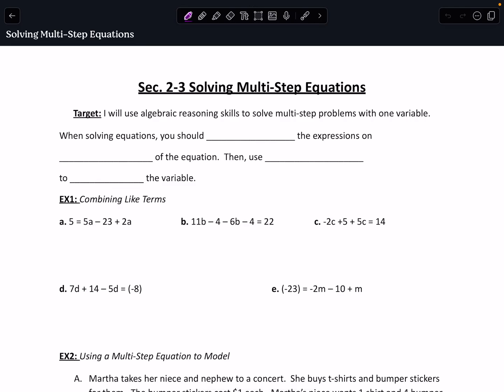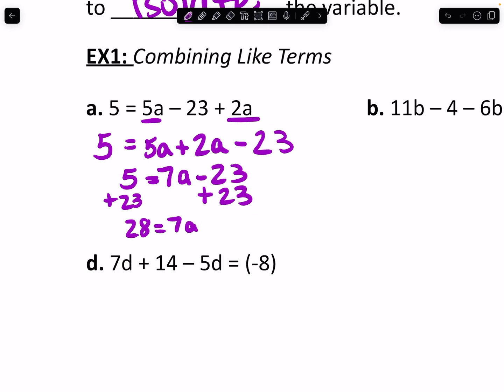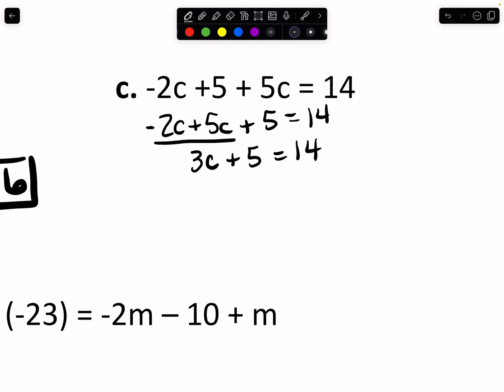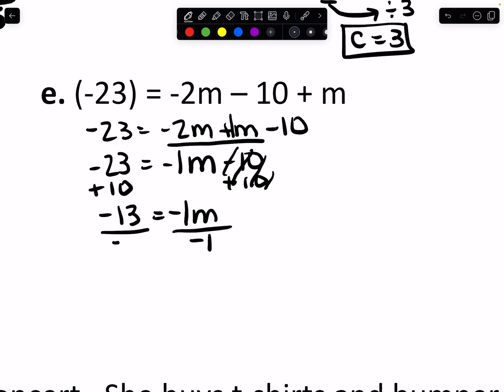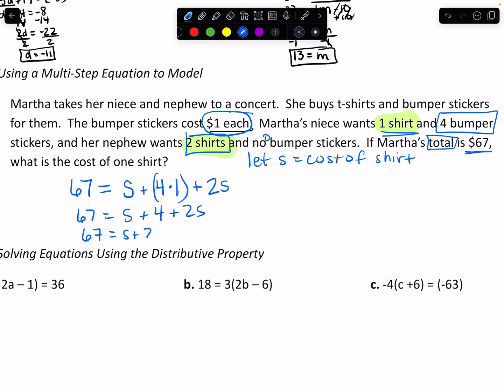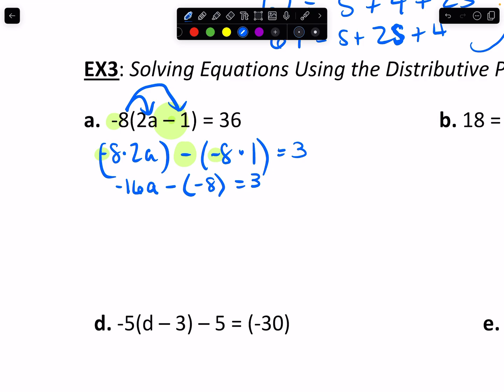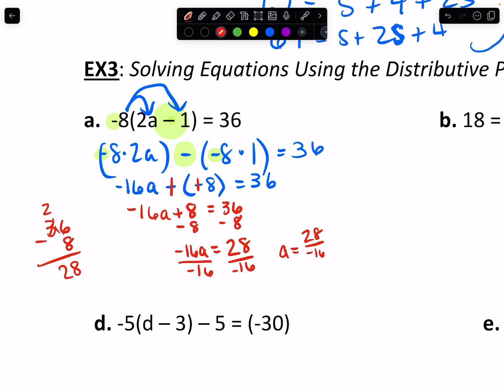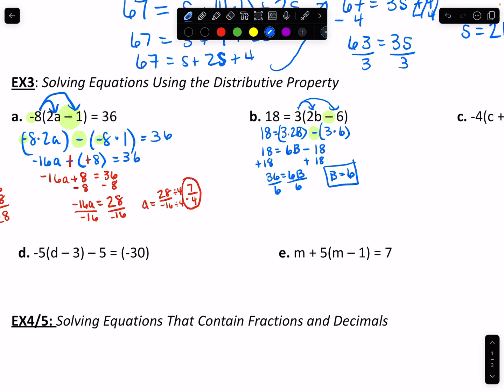Solving Multi Step Equations